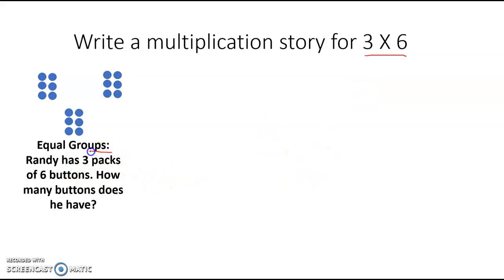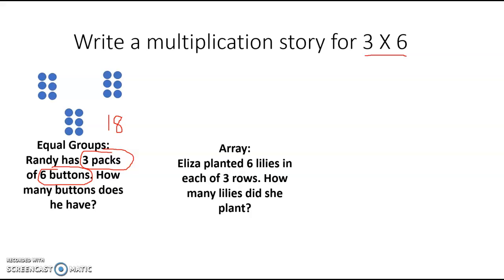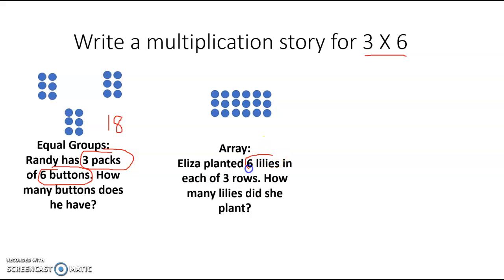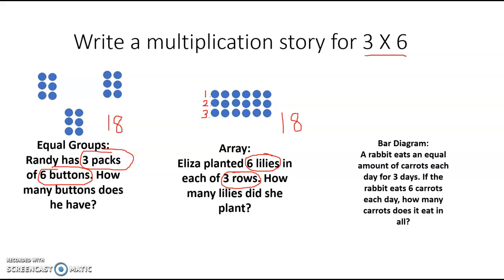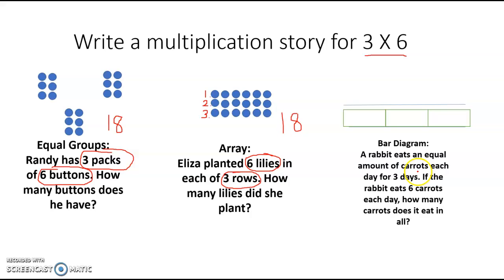5.5 Writing Math Stories